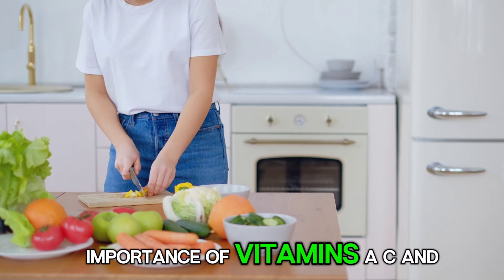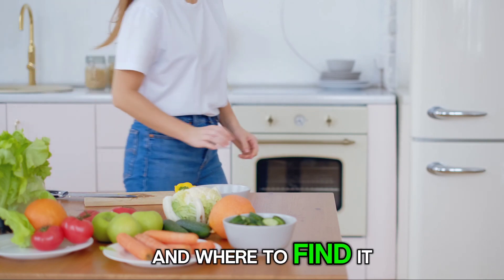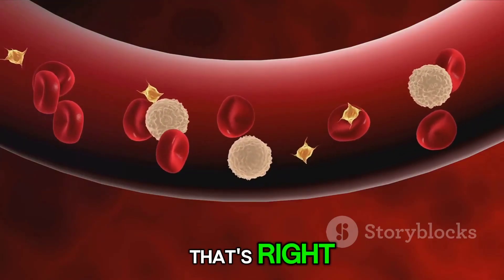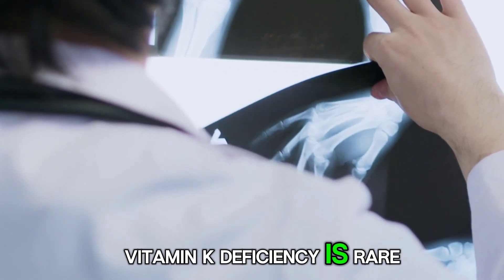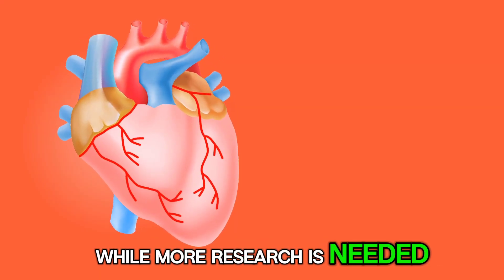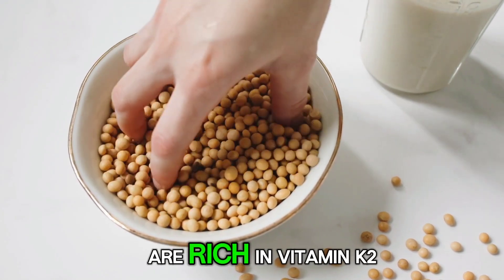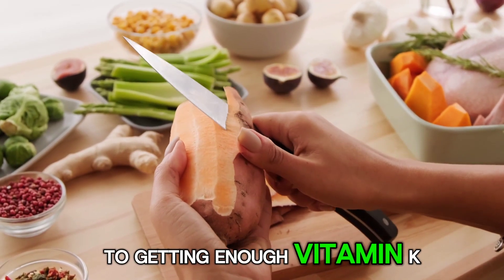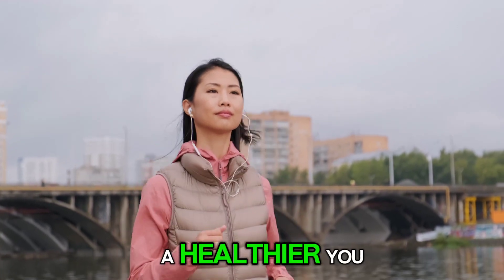Importance of Vitamin K ,K1 ,K2 in Your Health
Discover the Power of Vitamin K: Unveiling the Importance and Sources of K1 and K2! 🌿💪
In this captivating YouTube video, we delve into the fascinating world of vitamin K and explore its incredible benefits for our health. Join us as we uncover the importance of vitamin K in blood clotting, bone health, and even heart disease prevention. We'll also unveil the different sources of vitamin K, including the plant-based K1 and the lesser-known K2 found in fermented foods. Get ready to boost your knowledge and embrace a healthier lifestyle with the mighty vitamin K!